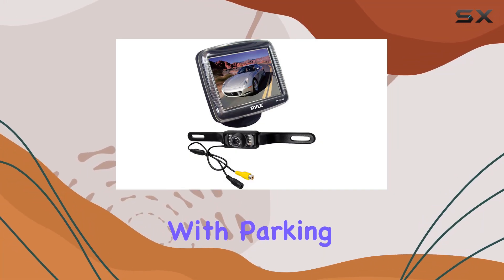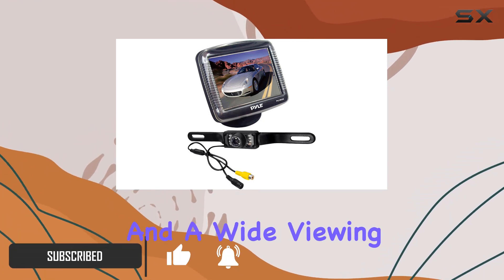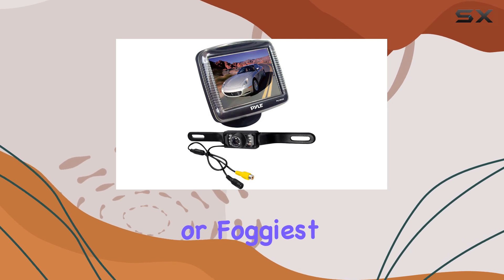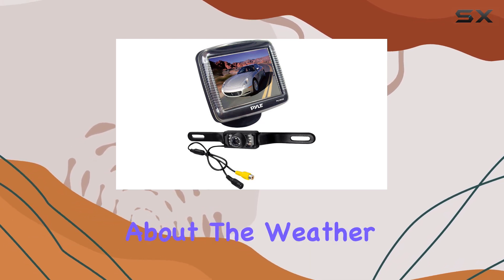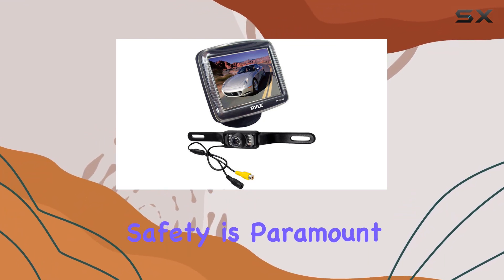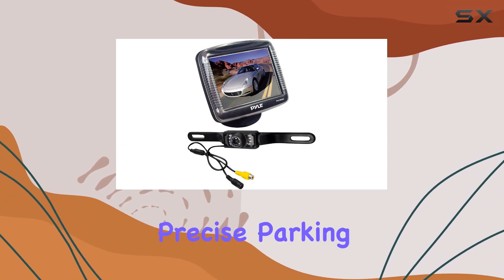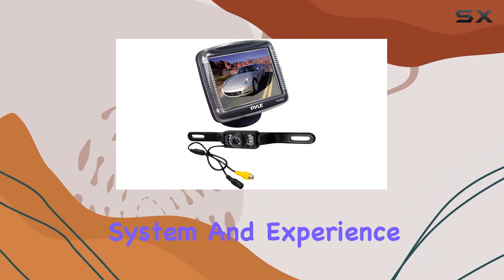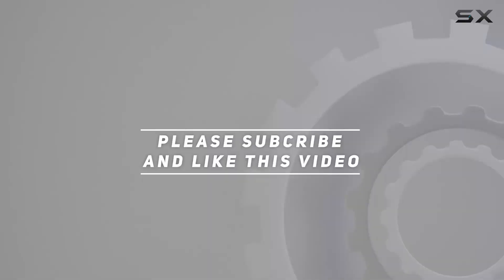PYLE PLCM36: The Ultimate Backup Camera System for Your Vehicle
0:00 Intro
0:06 Review

Things that we mentioned in this video:
Pyle Backup Rear View : B0037WNONS